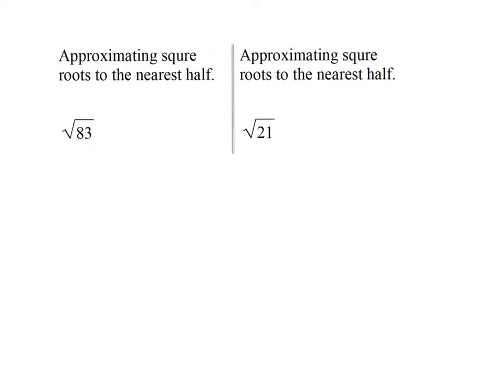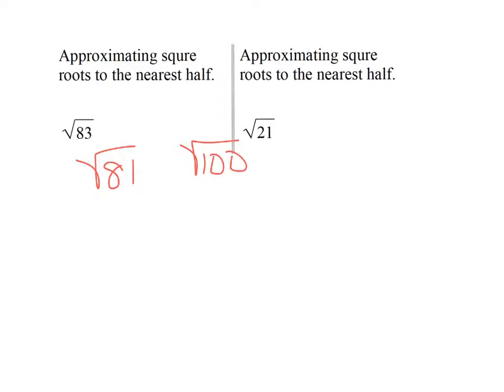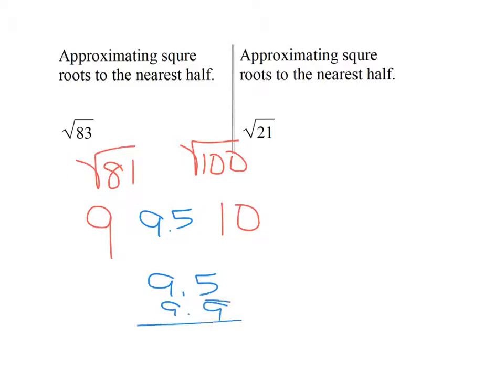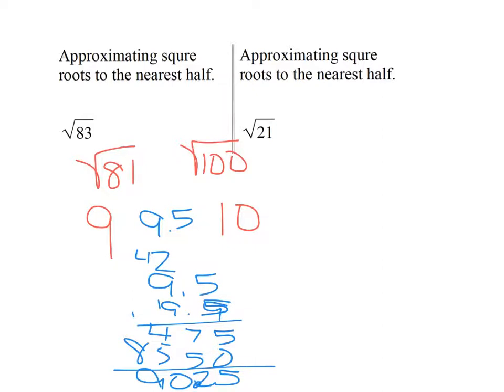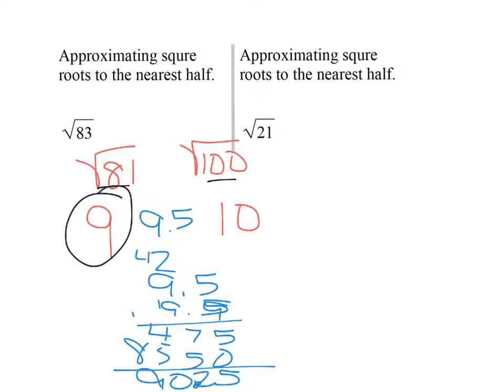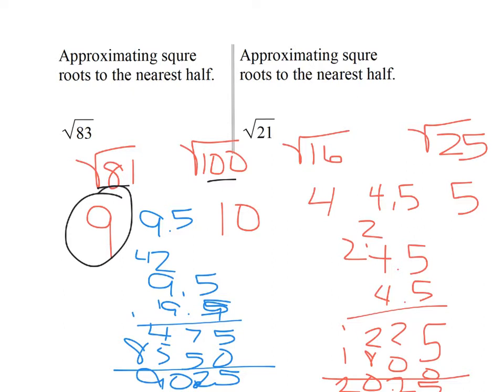Approximating square roots to the nearest half